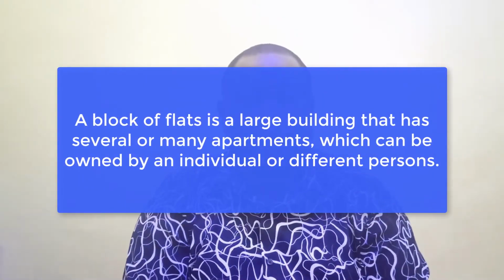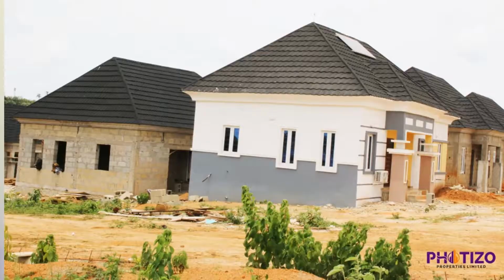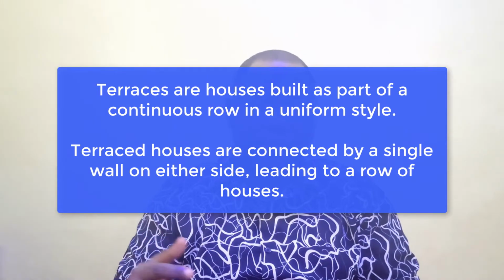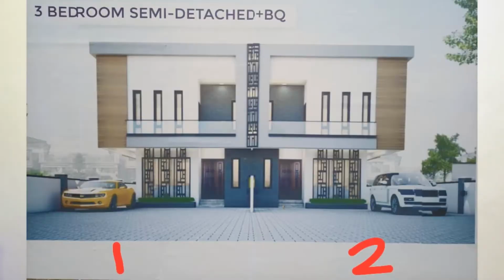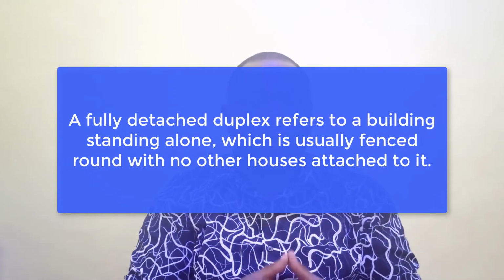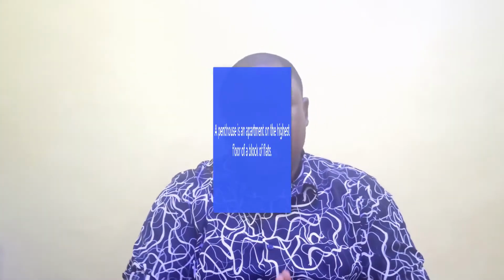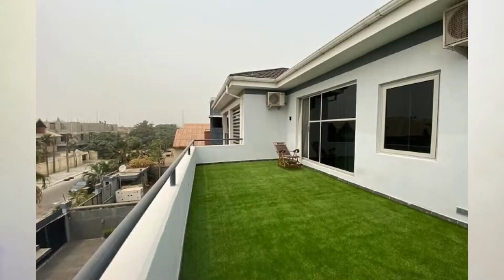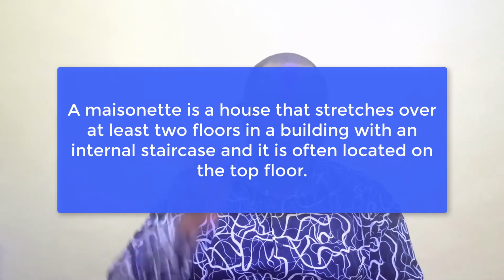7 Different Types of Houses in Nigeria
UNDERSTANDING THE DIFFERENT TYPES OF HOUSES IN NIGERIA

A lot of investors looking to buy houses, especially off plan properties, have little or no knowledge about the types of houses we have in Nigeria.

In this new video series of Let's Talk Real Estate with Sir Jay, titled; Understanding the Different Types of Houses in Nigeria, I explained in details 7 Types of Houses in Nigeria you should know.

In summary, popular house types like duplexes, bungalows, etc are discussed. Though we have others such as condos, mansions, villas, castles, etc but they are not as common as the seven listed.

Watch, learn and ask your questions if you have any.

And for off-plan properties in Lagos that you can invest in right away for good rental income,